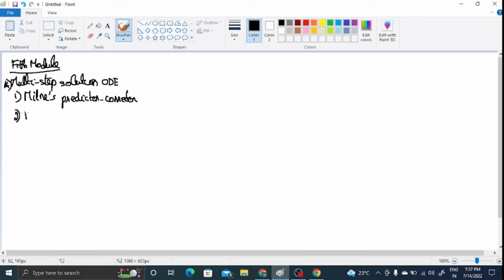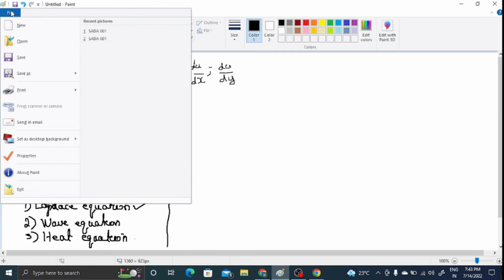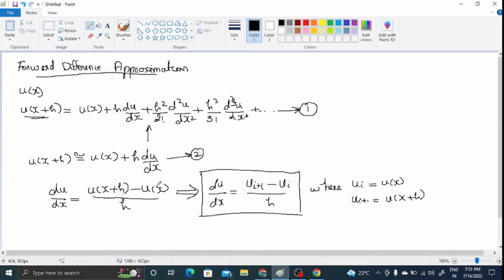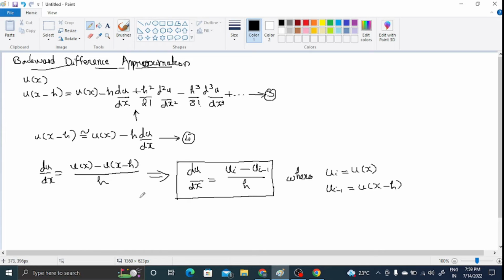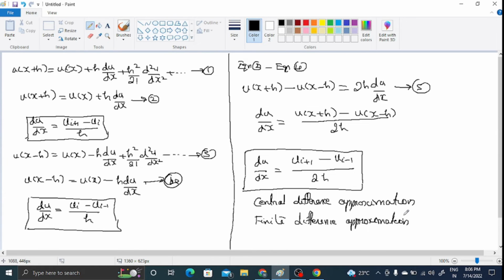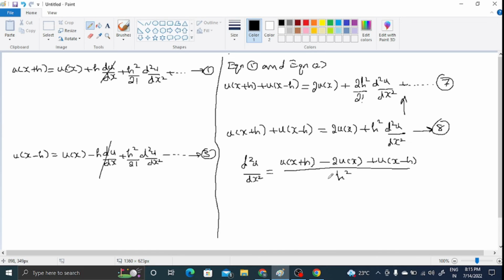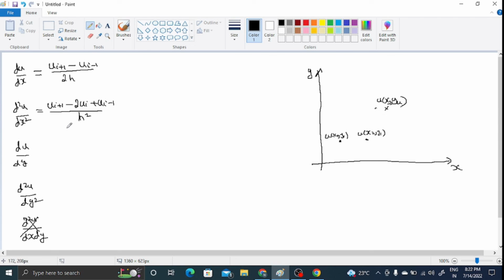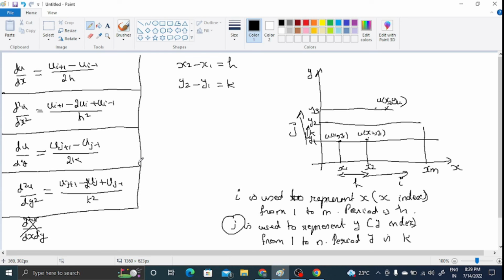610 FINITE DIFFERENCE REPRESENTATION OF DIFFERENTIAL TERMS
Derived the finite difference representation of first and second derivatives.